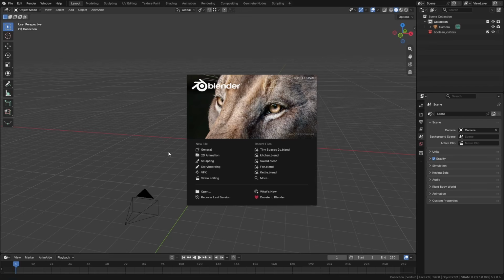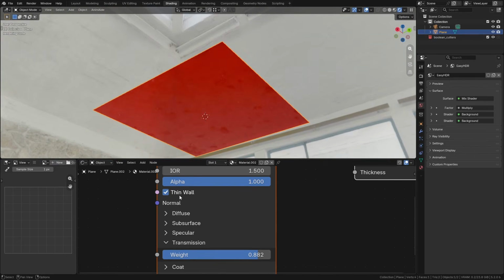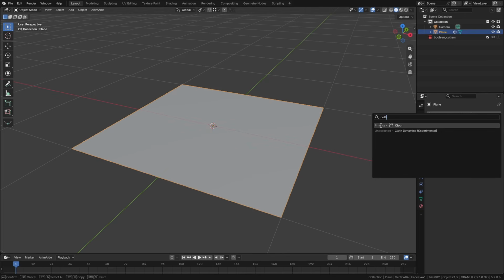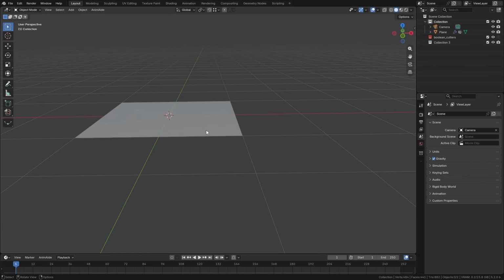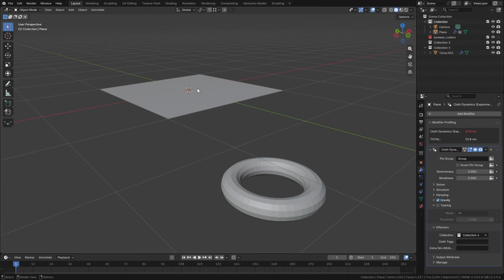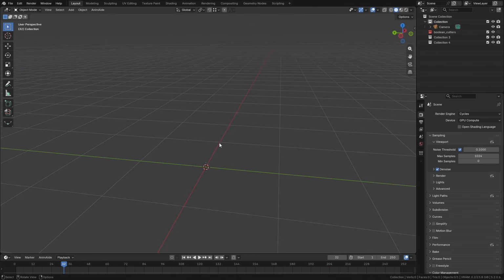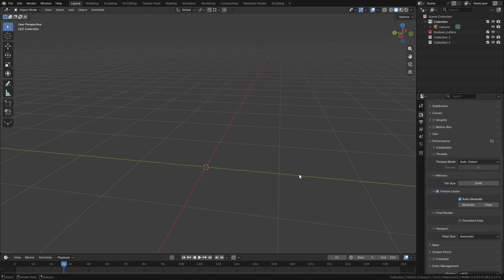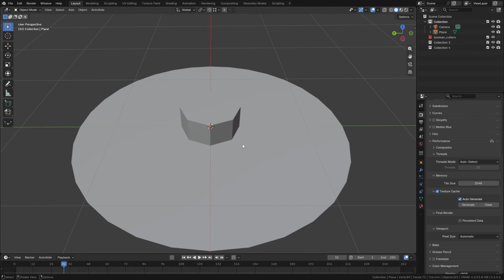Blender 5.2 is Here… And It Changes Everything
Chapters
00:00 Intro
00:23 Thin Walls
01:58 Dynamic Cloth
03:38 Tiny Spaces
04:19 Dynamic Colliders
05:18 Tearing
07:01 Texture Caching
09:06 Loop Tools